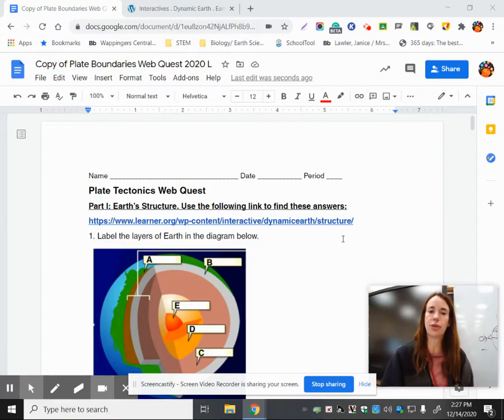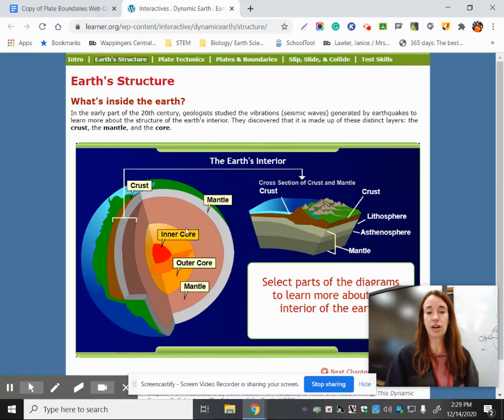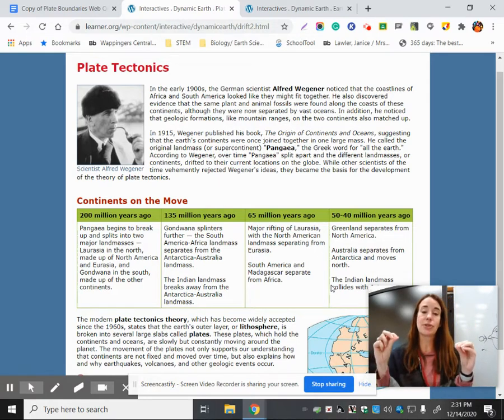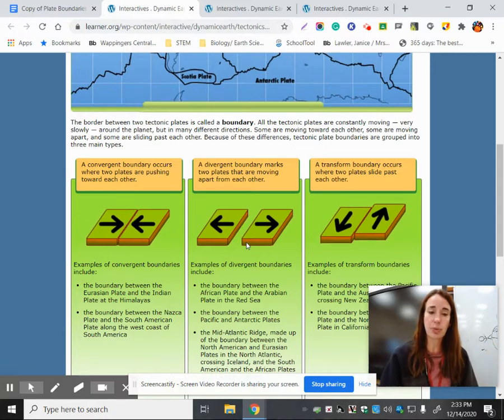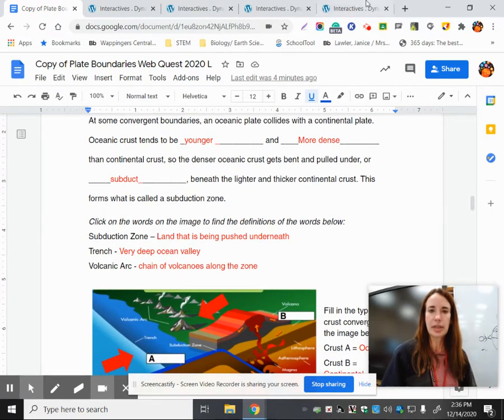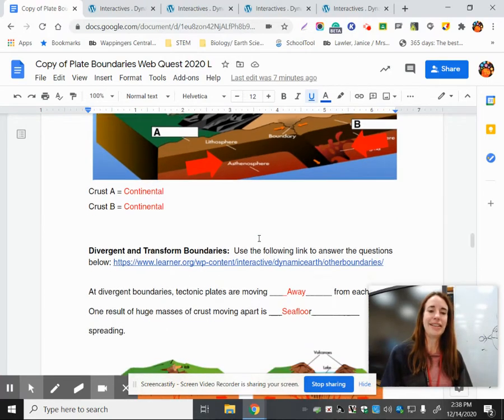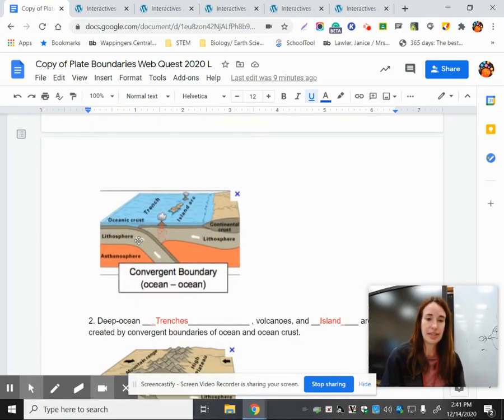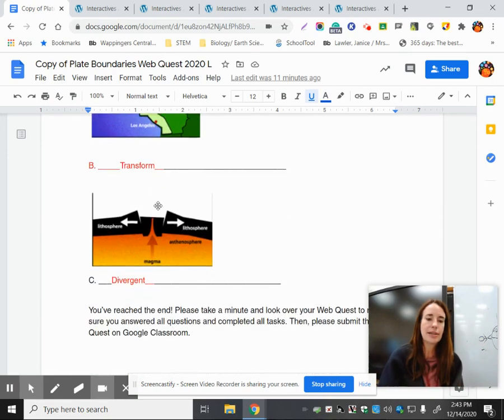Plate Tectonics Web quest